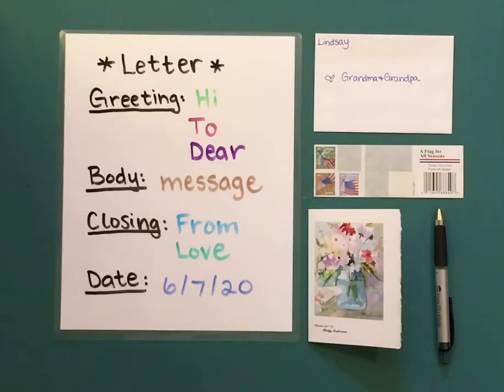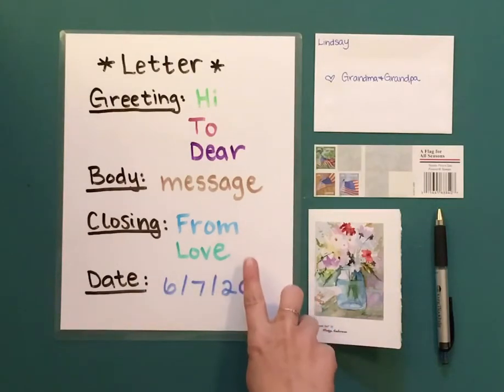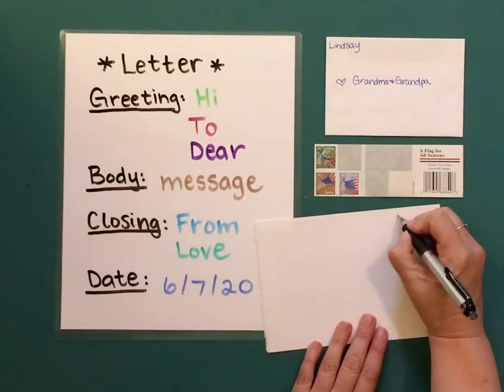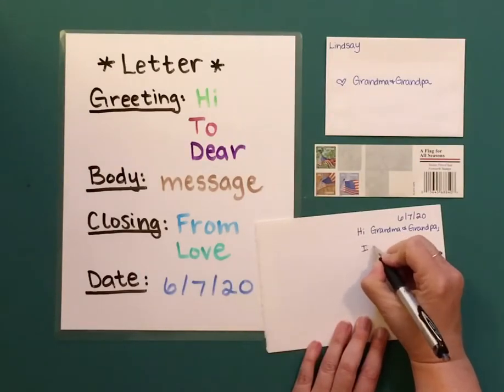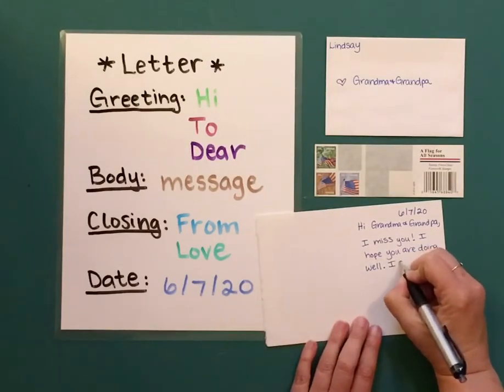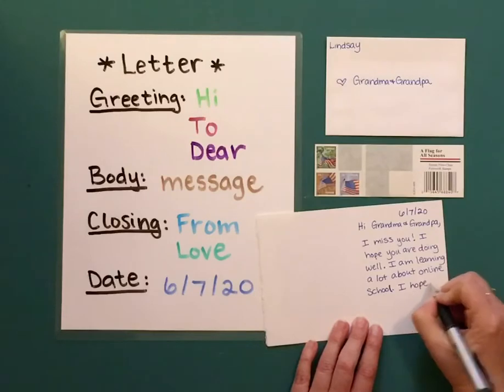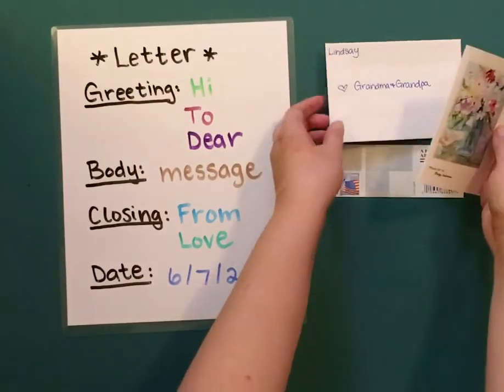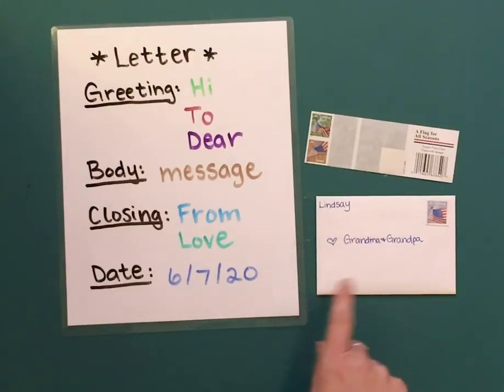Let s Write a Letter